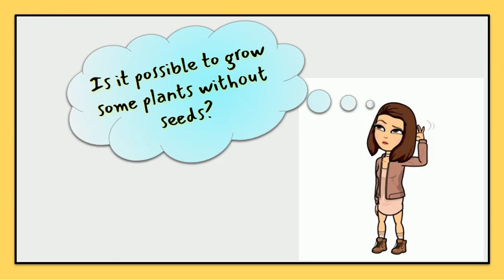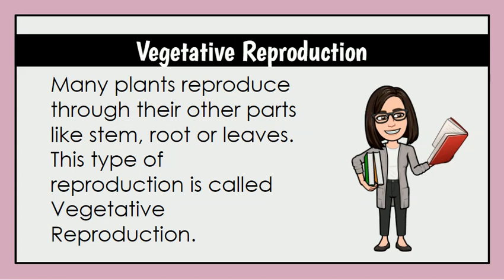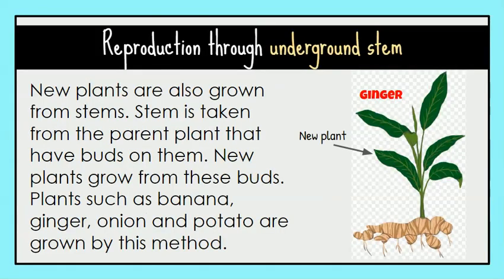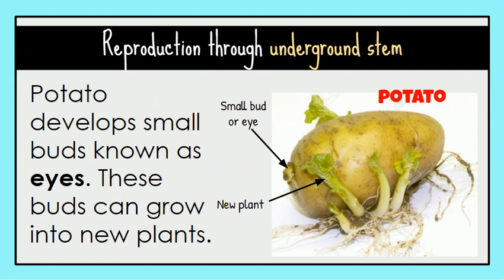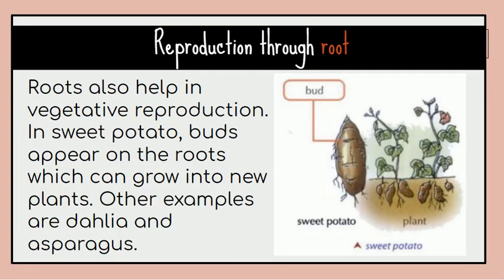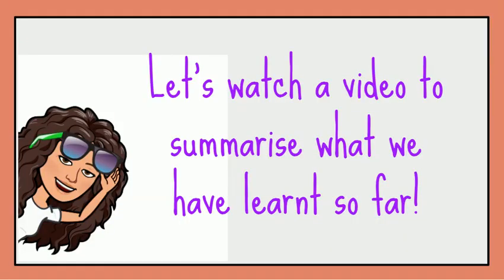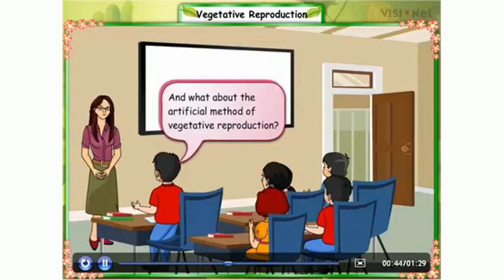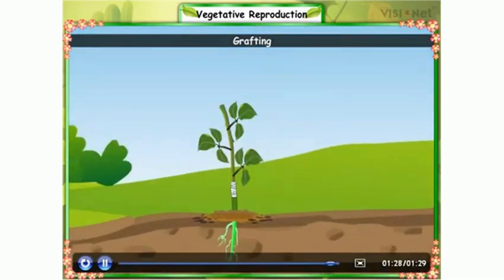Chapter 2 - Plants : Vegetative Reproduction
In this video, we will discuss about vegetative reproduction.